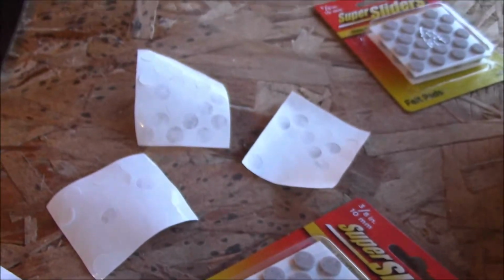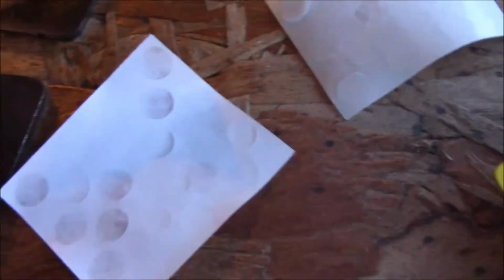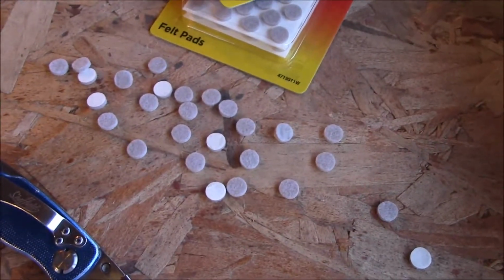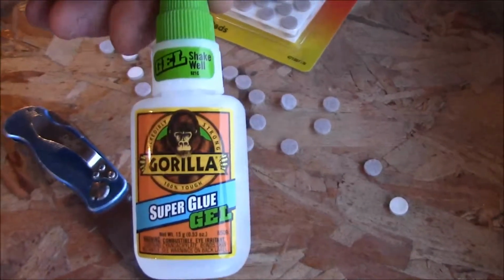Super Sliders Product Review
This is a product review on Super Sliders felt pads for furniture protection. They are 3/8" diameter and I used them for putting on the corners of metal coasters I made.